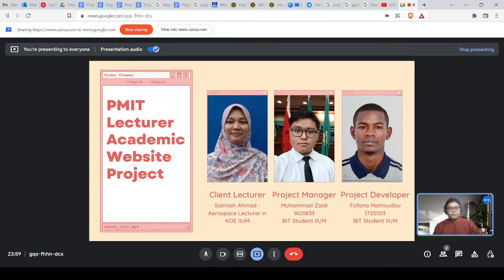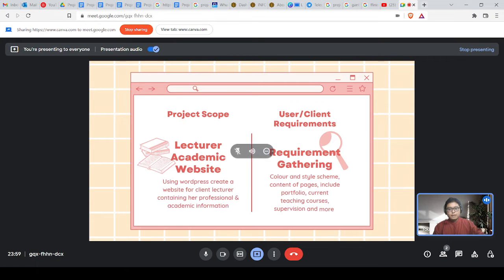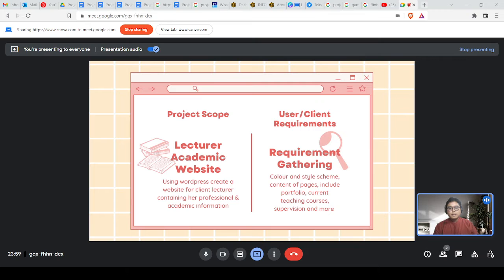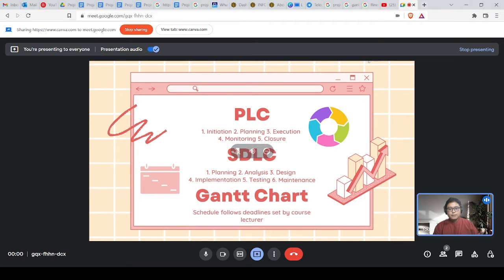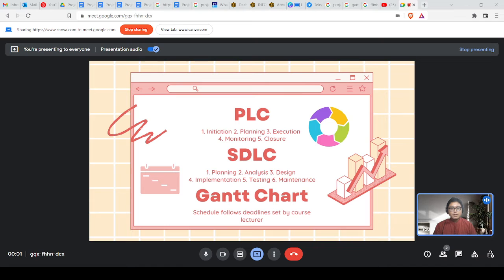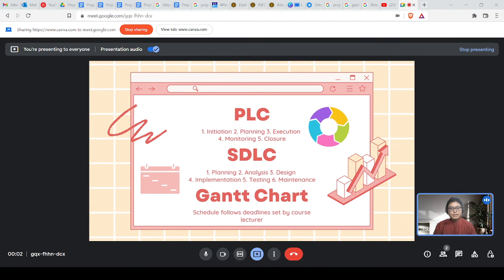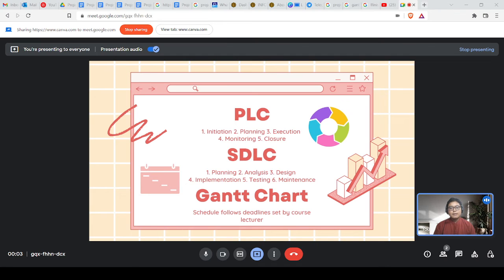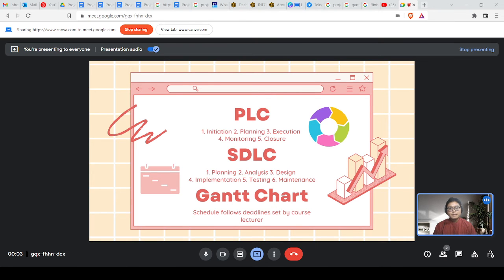PMIT Website Project Presentation - Project Part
INFO 3308 Section 03 PROJECT MANAGEMENT IN IT
by Muhammad Zaidi bin Abdul Razak 1820833